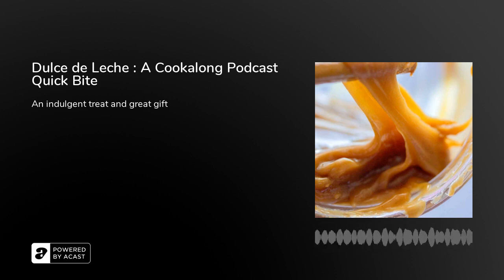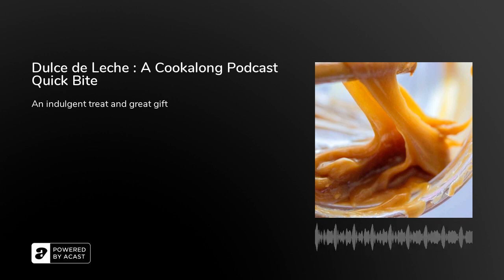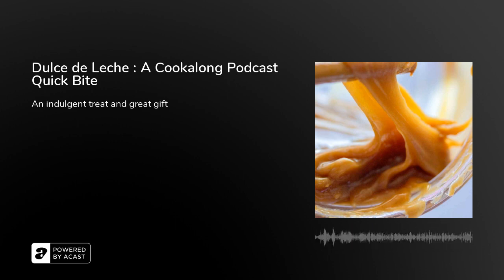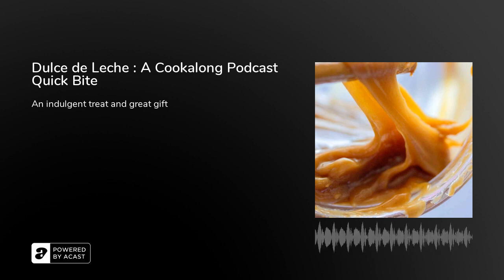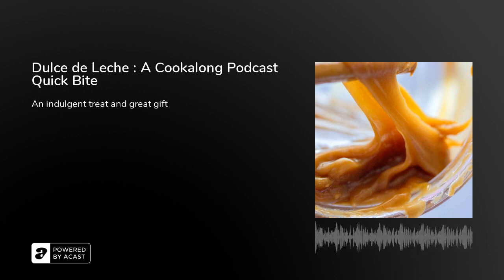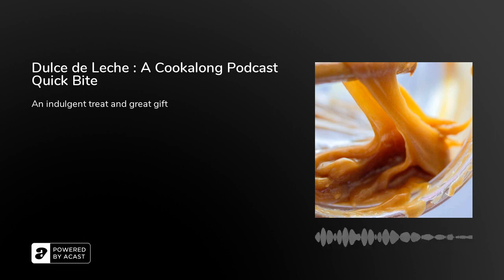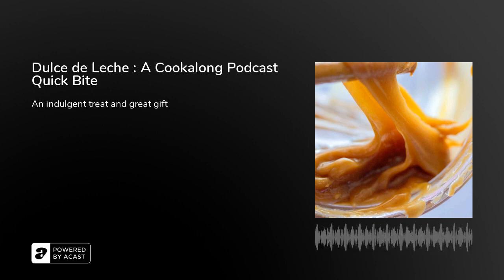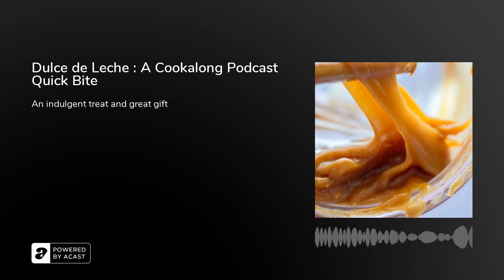Dulce de Leche : A Cookalong Podcast Quick Bite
This easy, inexpensive, indulgent treat also makes a great holiday gift.